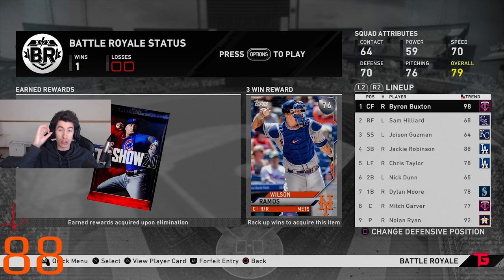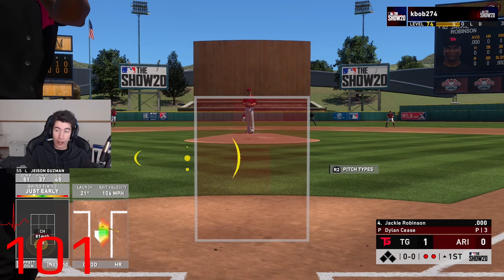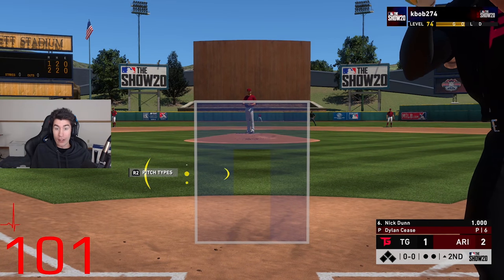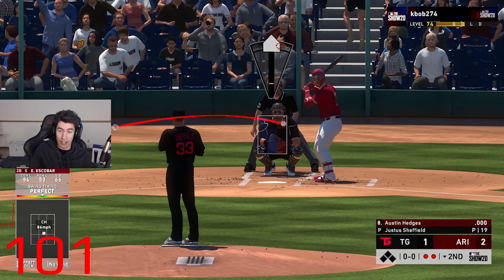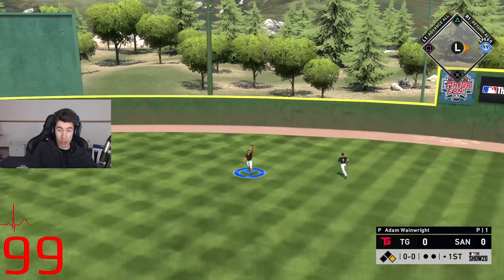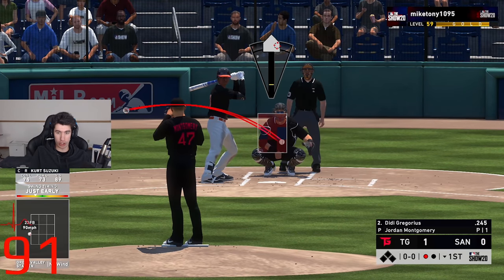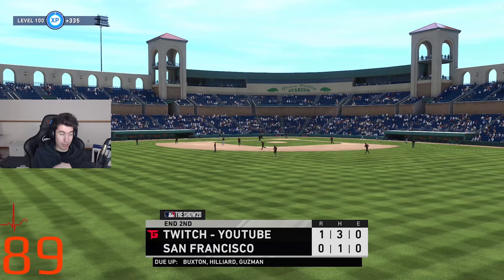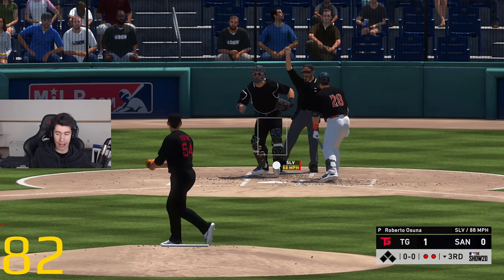USING A DIFFERENT SWING FOR EVERY AT BAT! MLB The Show 20 Diamond Dynasty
We upload daily content about MLB The Show 20 and baseball. I play Diamond Dynasty and Battle Royale and open packs!